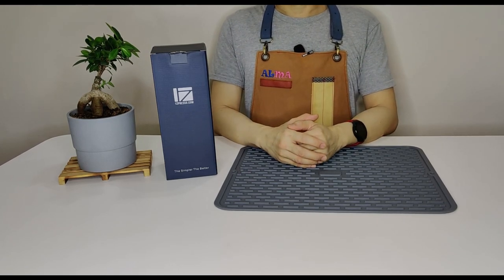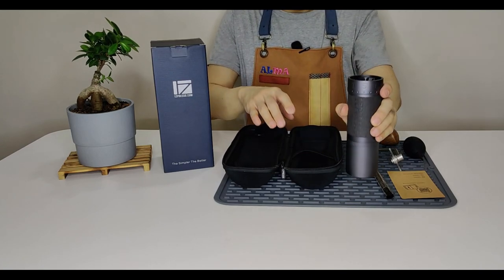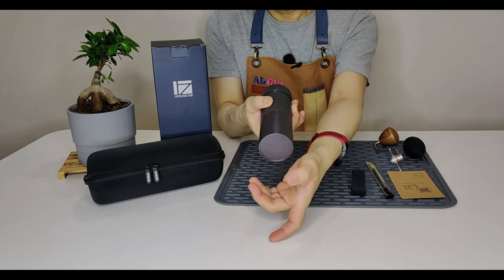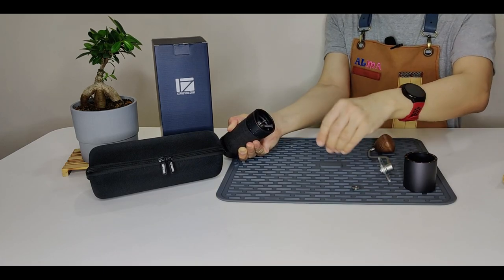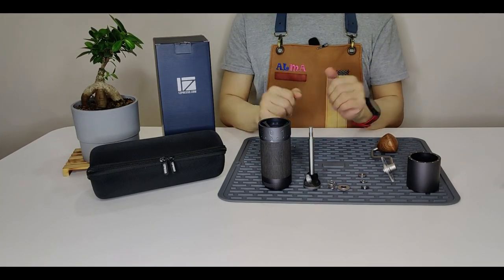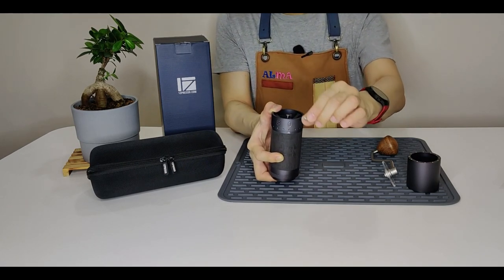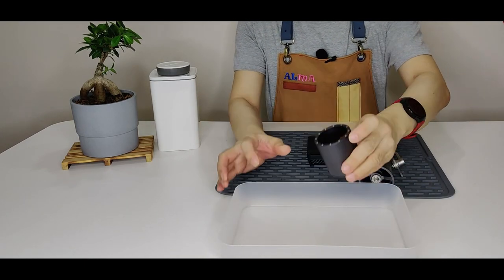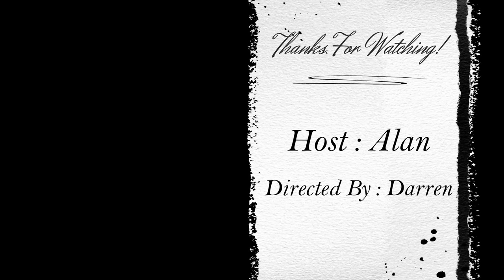1Zpresso J-Max Hand Coffee Grinder I Intro I Disassembly I Assembly I Grind Quality Test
The highly anticipated J-Max has arrived. Designed primarily for espresso (produce more fines) with precision superfine or extremely fine adjustment, this hand grinder enables you to achieve the ideal level of espresso extractions. The burr is titanium coated with a completely new geometry which enables it to produce more fines.